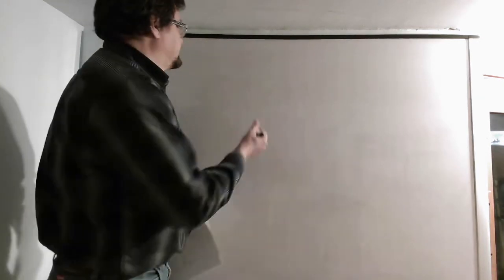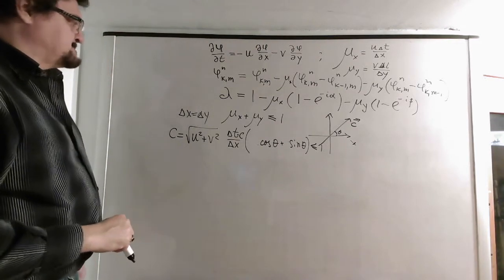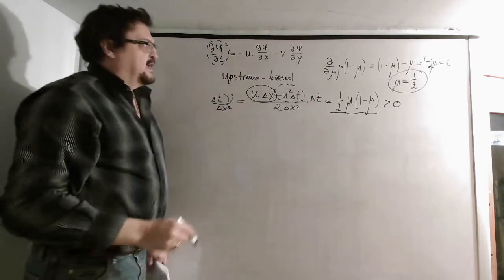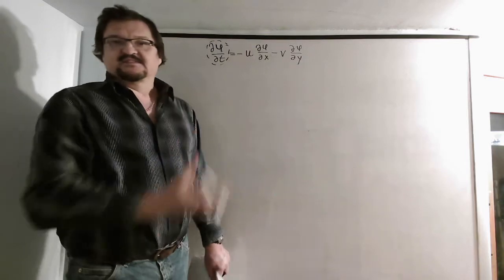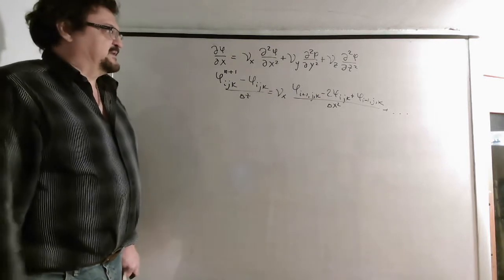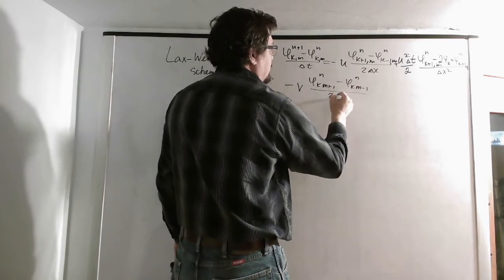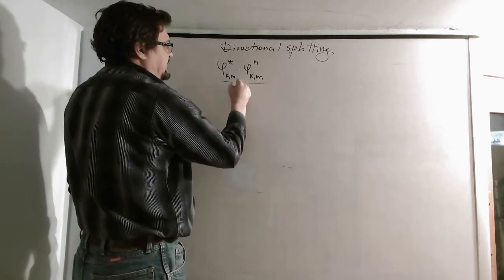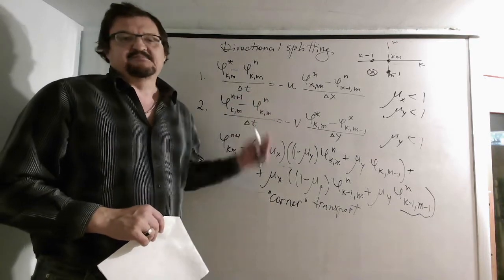MAR572 L08 Extension to 2D:3D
Continue discussion on stability when extending numerical schemes to multiple dimensions